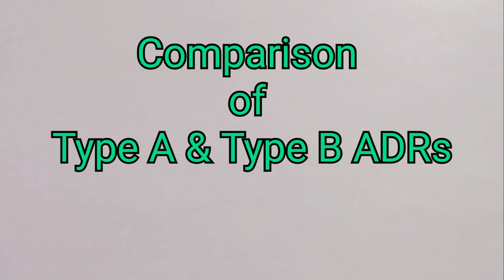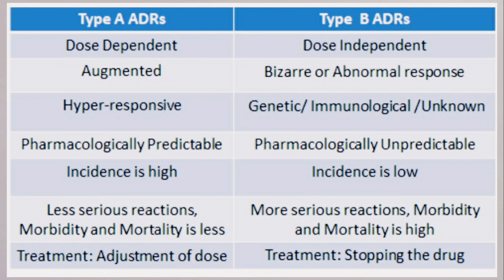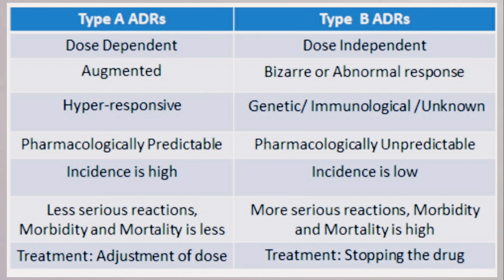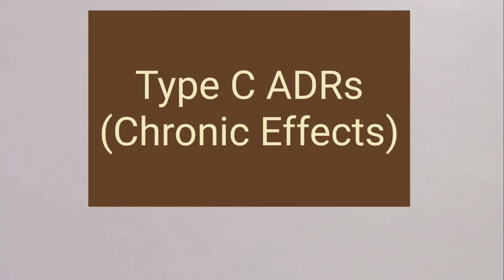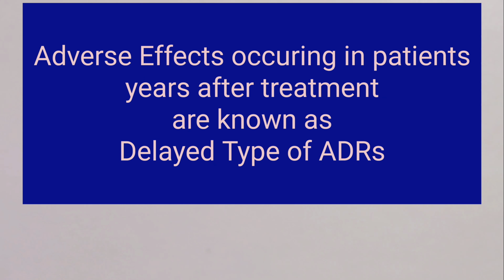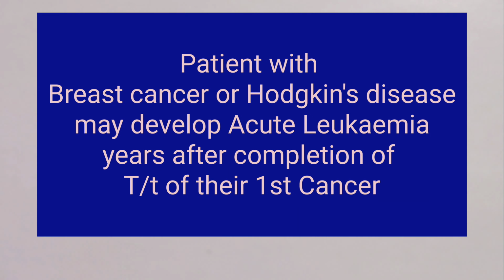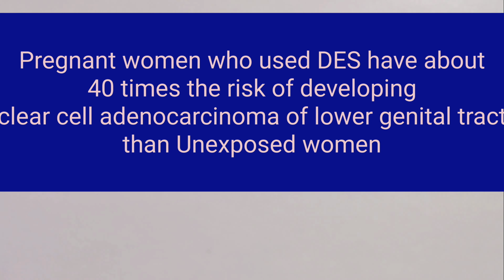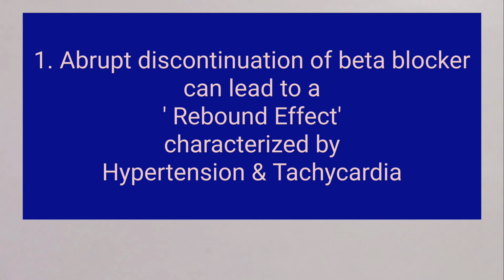Adverse Drug Reactions: (Part-3) l Dr Snigdha Misra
Discusses the comparison of type A and type B adverse drug reactions and other types of adverse drug reactions.